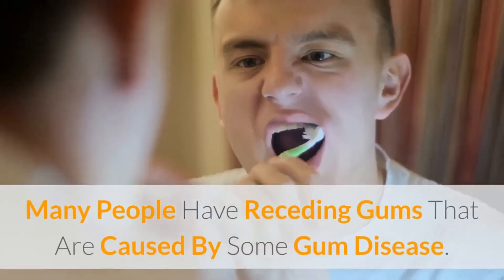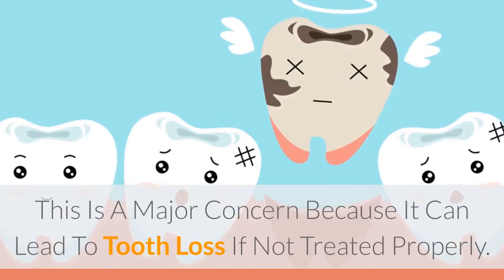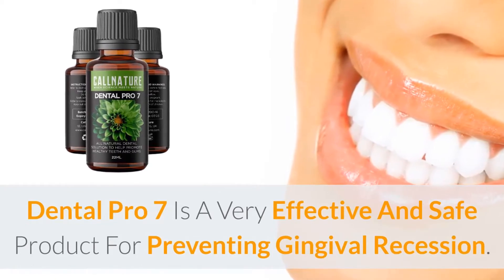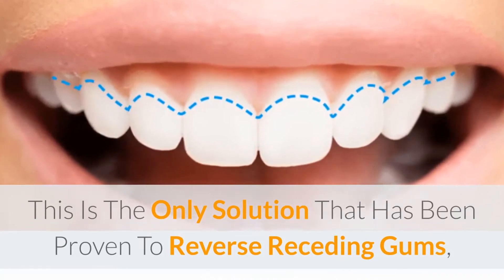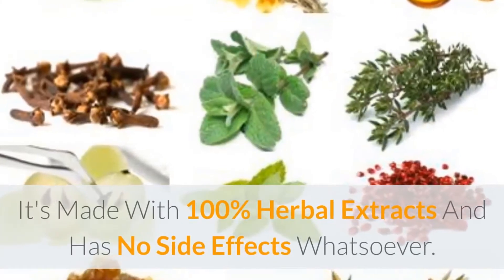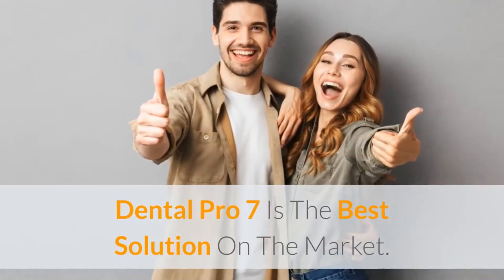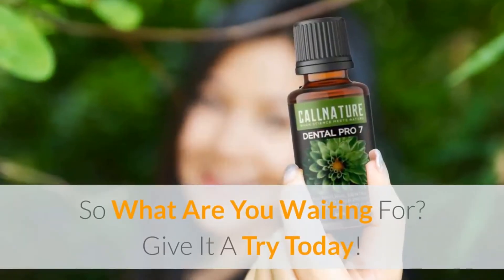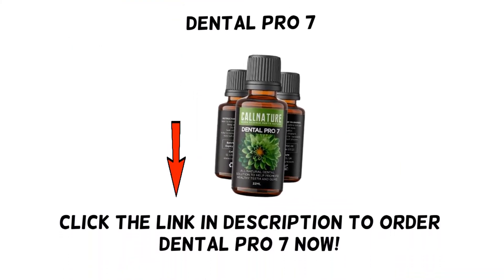Receding Gums - How To Reverse Receding Gums Without Surgery? - Dental Pro 7 For Receding Gums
How To Reverse Receding Gums Without Surgery?

We all know that gum erosion is a serious problem. But did you know it can be reversed?

Dental Pro 7 has the answer to your receding gums problems. This natural treatment will reverse the effects of gum disease and help you get back on track with your dental health. This product is made with 100% herbal extracts, so there are no side effects at all!

Get this product today and start reversing those effects of gum disease now! It’s easy, safe, and effective. Try it today risk free with our 90 day money back guarantee!

Fix Receding Gums Without Surgery
Reverse Receding Gums Natural Treatment
Reverse Receding Gums Home Remedy
Natural Way Of Reversing Receding Gums
Can You Reverse Receding Gums?
Reverse Receding Gums Naturally
Proven To Reverse Receding Gums Without Surgery
Can You Reverse Receding Gums Naturally?
Best Way To Reverse Receding Gums
What To Do To Reverse Receding Gums?
How To Reverse Receding Gum Lines?
Reversing Receding Gums Is Possible
Gum Recession Reversal Naturally
Reversing Receding Gums Naturally

Thanks for watch "How To Reverse Receding Gums Without Surgery? - Dental Pro 7 For Receding Gums"

Let me know your thoughts/opinions.